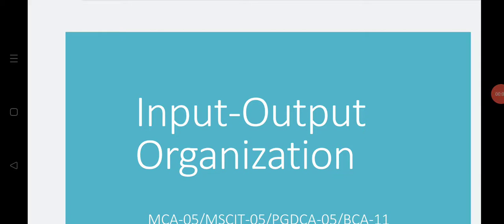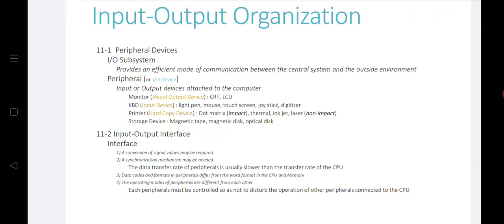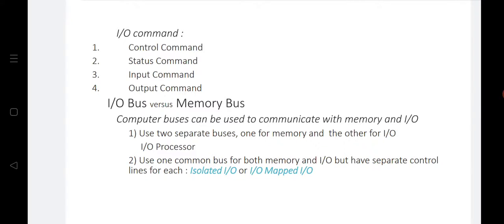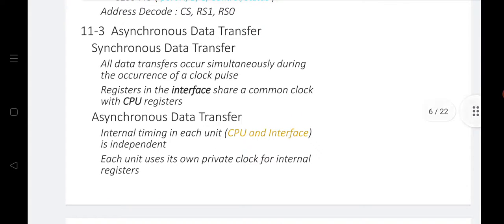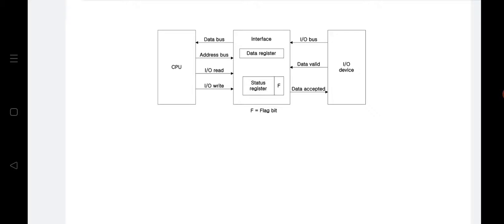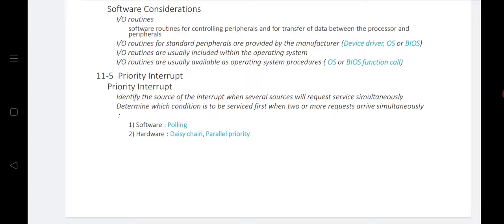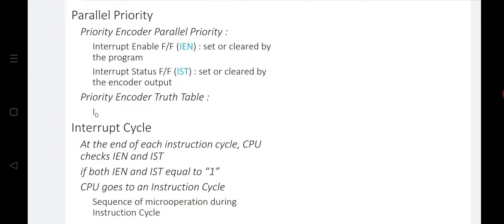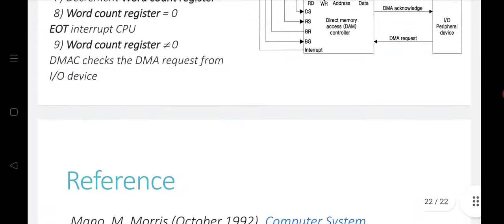COA UNIT 4 I/O Organization